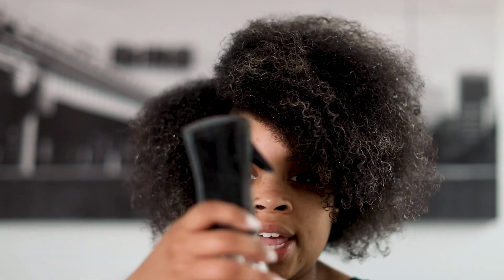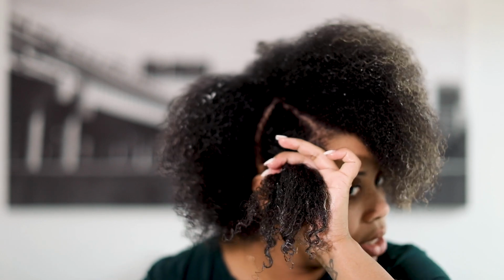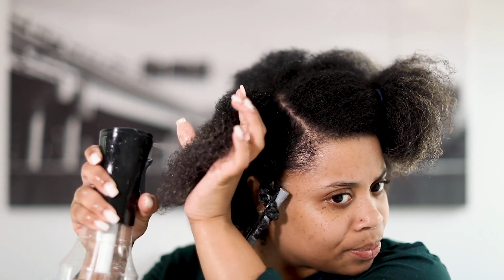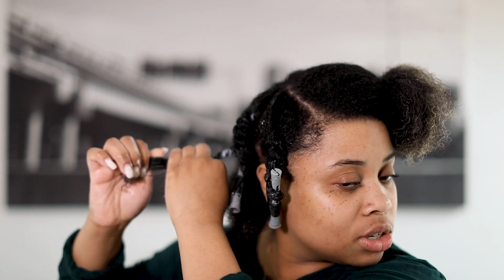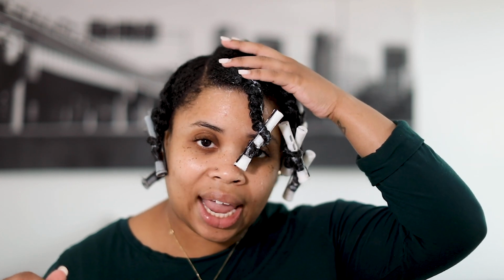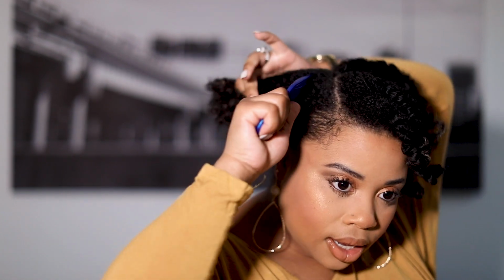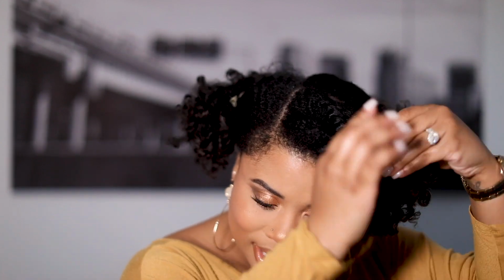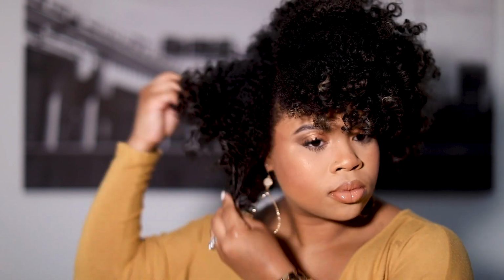SIGNATURE FRO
In today's video I will be showing you the steps of how I achieve my signature fro! You can use any colored perm rod, it is your preference!